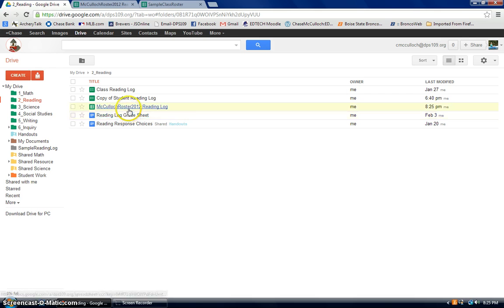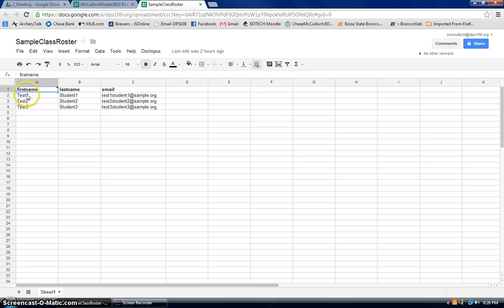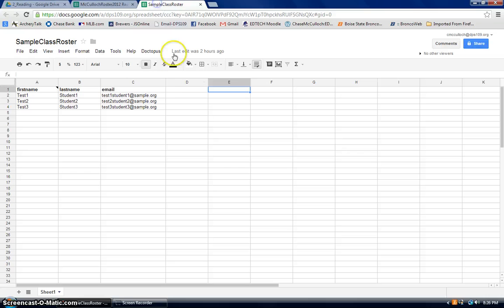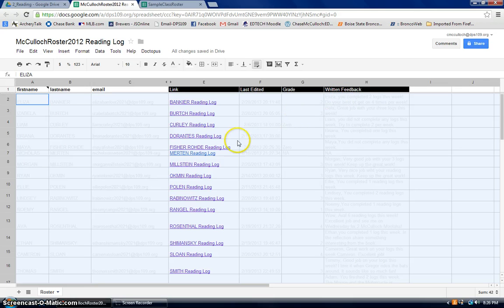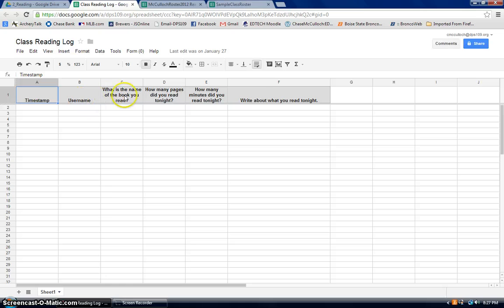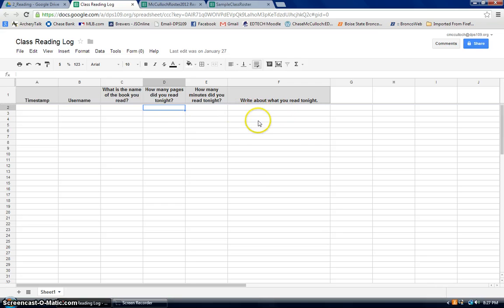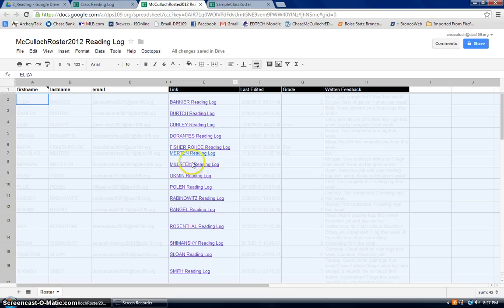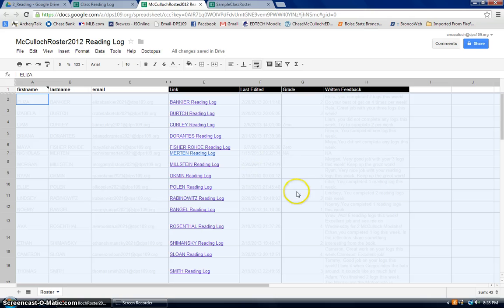Class Reading Log Pt 2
Part 2 of Reading Logs. Here is a link to show the kids how to access them.